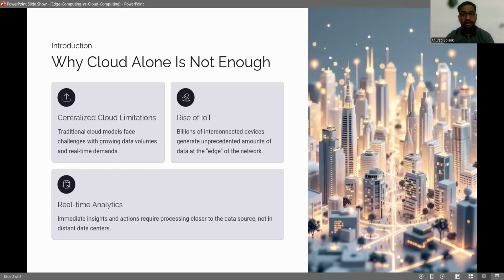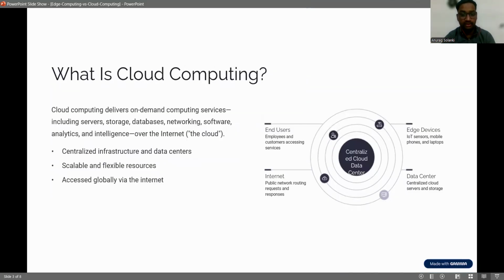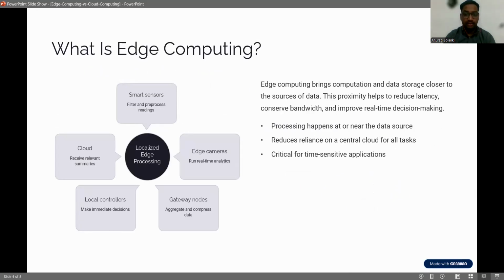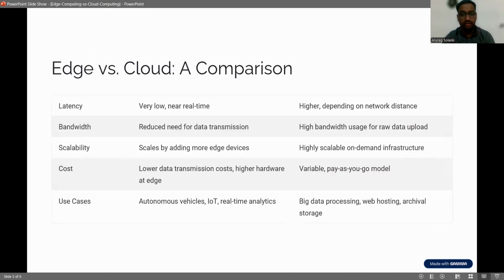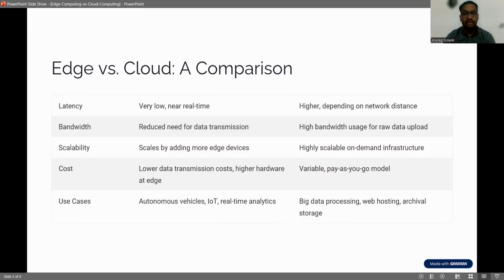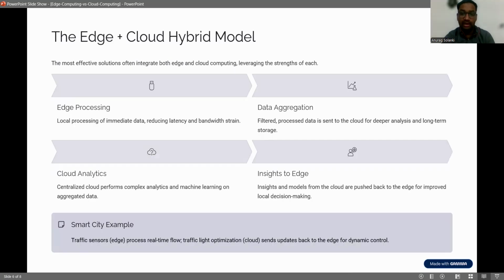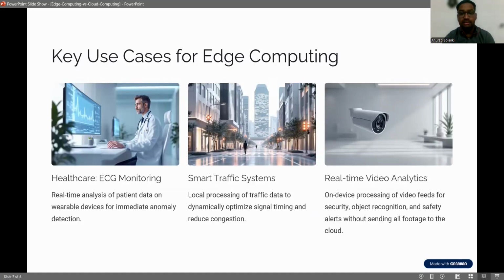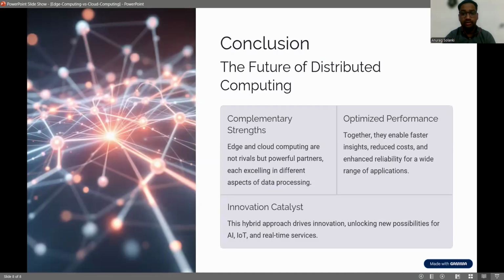Edge Computing vs Cloud Computing | Differences, Hybrid Model & Use Cases